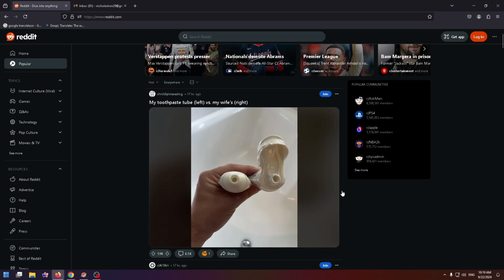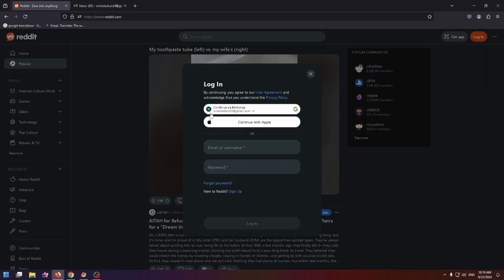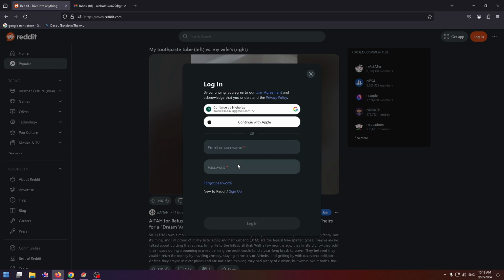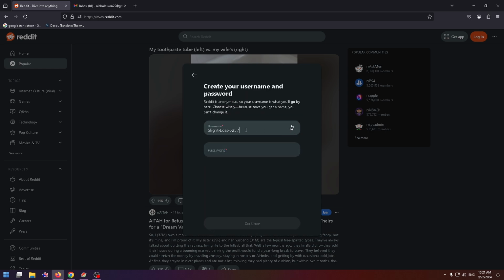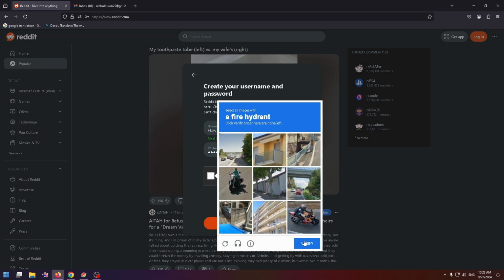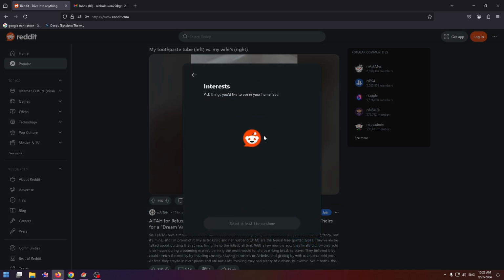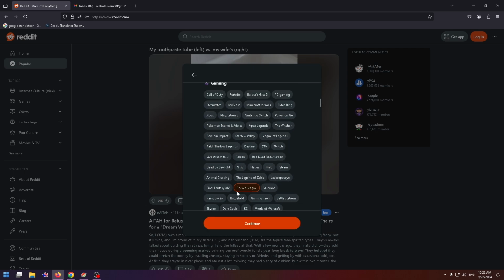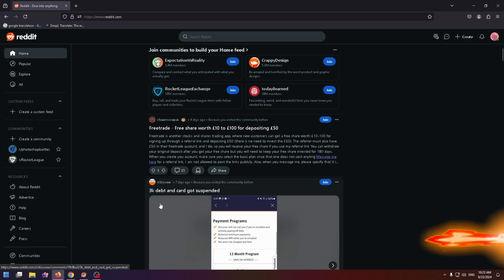How To Sign Up For Reddit 2024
how to create reddit account